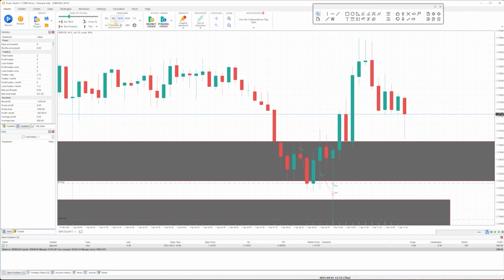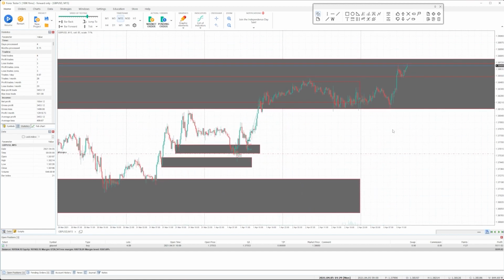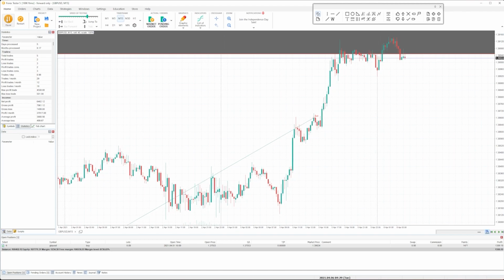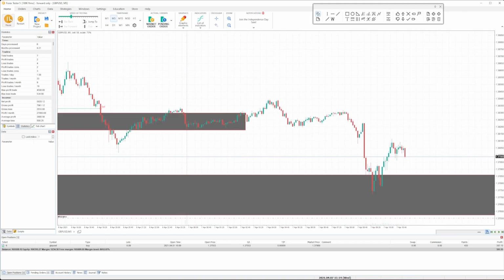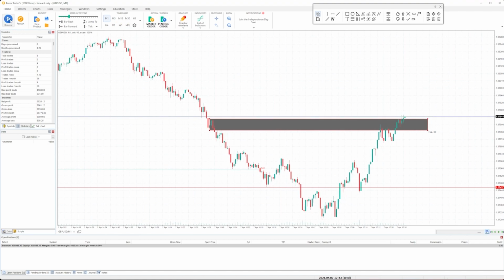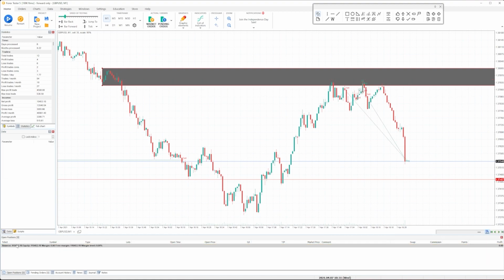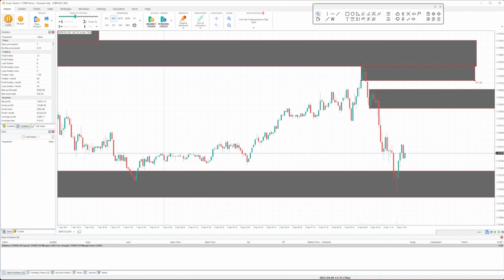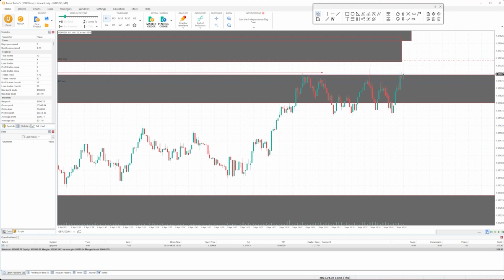Passing a FTMO Challenge In 1 Week! GBPUSD Backtest Session - SMART MONEY CONCEPTS [ FOREX TRADING ]